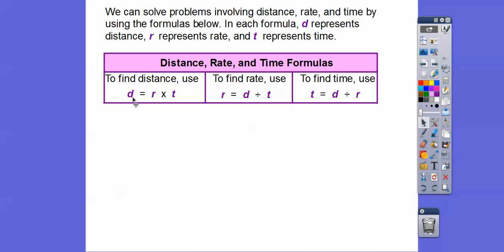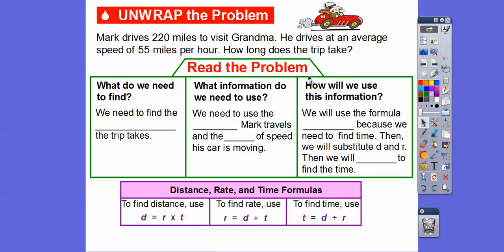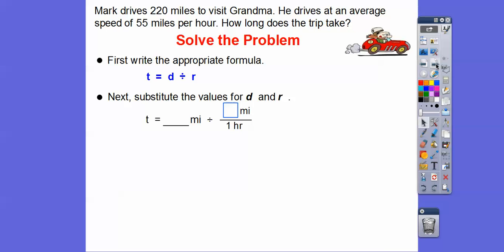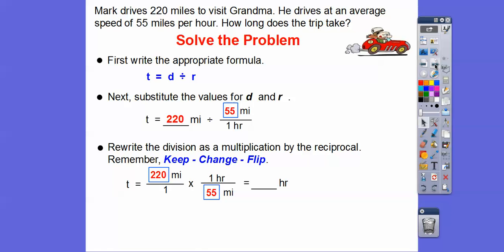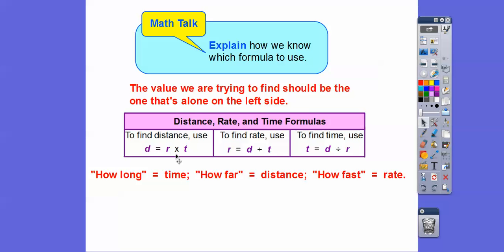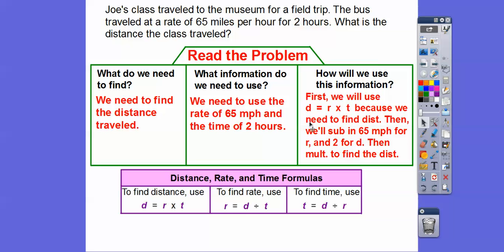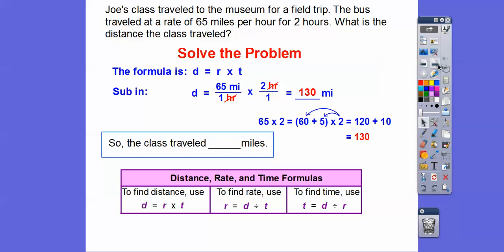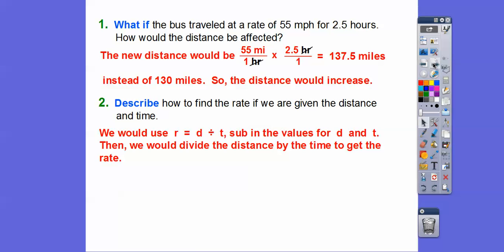Distance, Rate, and Time Formulas - Lesson 6.5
This lesson uses the formula d = r x t, and variations to solve problems.